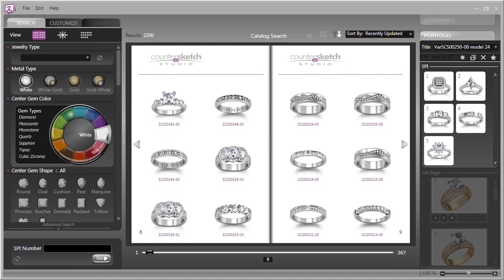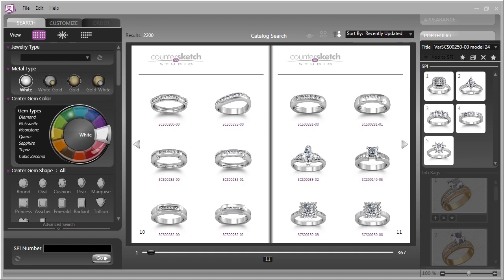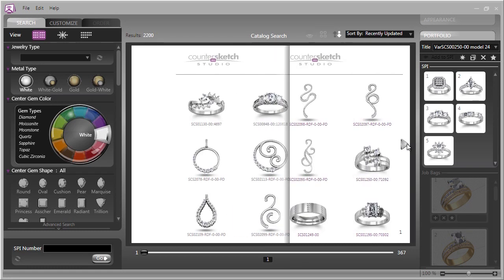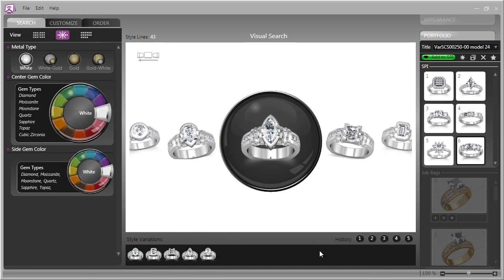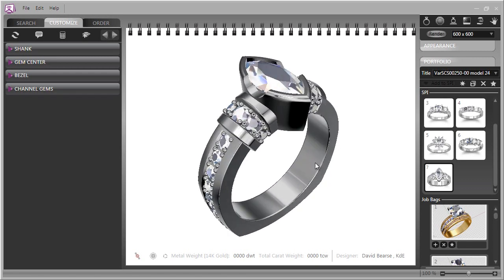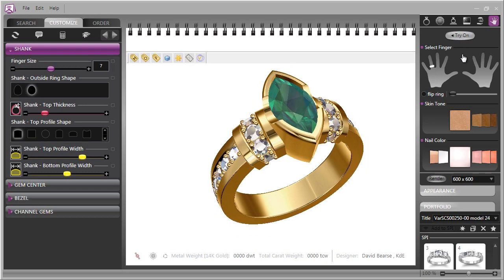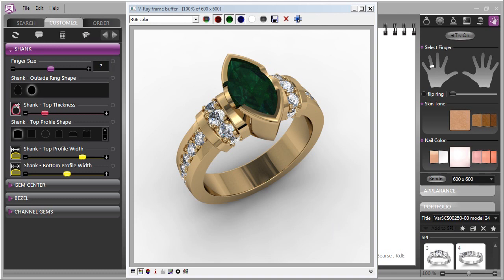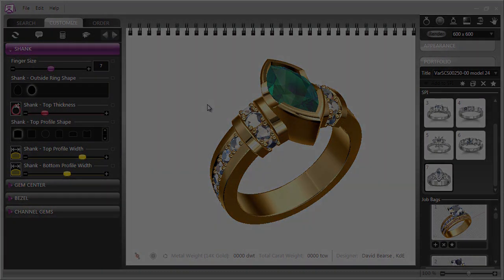PART 1: Introduction - CounterSketch Studio Personal Video Tour with Ian McAskill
In this video series, CounterSketch Studio contributing developer and 47 year jewelry industry veteran, Ian McAskill presents a personal tour  of the basics of designing and selling using CounterSketch Studio -- the innovative custom jewelry design system from Gemvision and Stuller. In Part 5, after some final adjustments to the design, Ian shows you how to run a quick estimate and place the final order with Stuller.